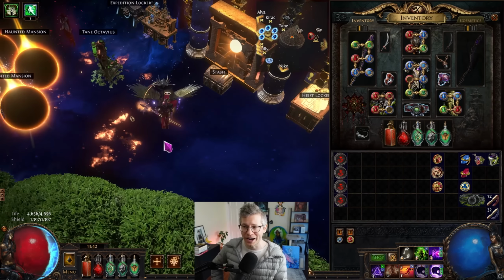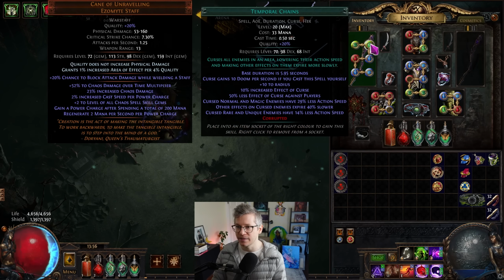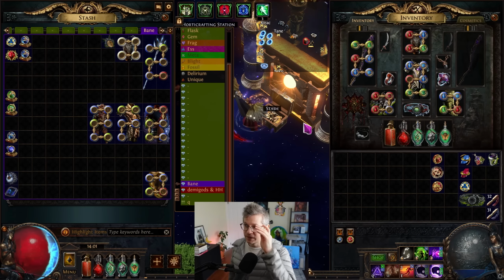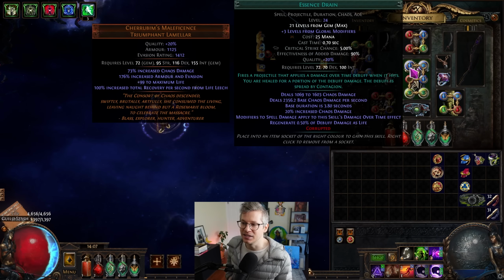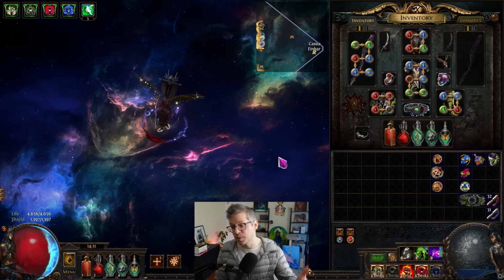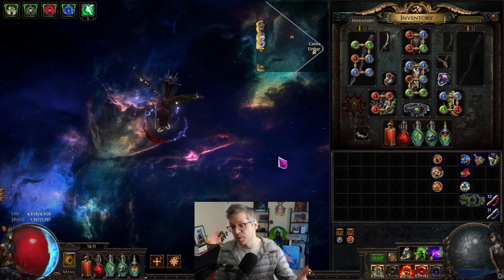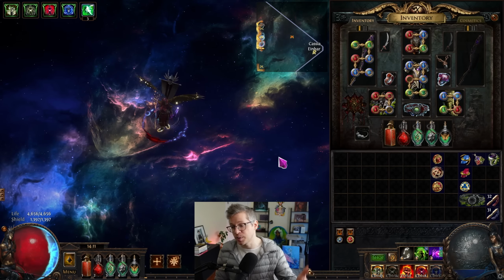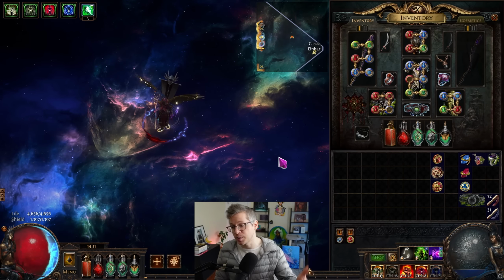Bane Occultist, My #1 League Starter | PoE 3.19 Ready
After the 3.18 boss-focused announcement I knew what I had to do...

TIMESTAMPS
00:00 - Gameplay Intro
02:11 - Intro
03:42 - What Why How To Bane?
04:59 - Budget Gear & Gem Configuration
08:40 - T14 Gameplay
11:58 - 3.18 Changes and Explanation
16:17 - Flasks
18:25 - Passive Tree & Anoints
20:20 - Upgrading into Endgame
30:05 - Spell Cascade Clear Demo
32:22 - Outro & Credits